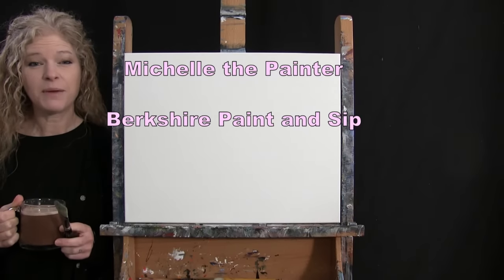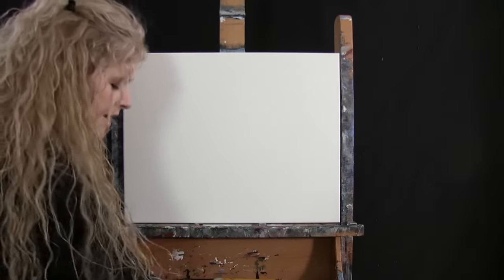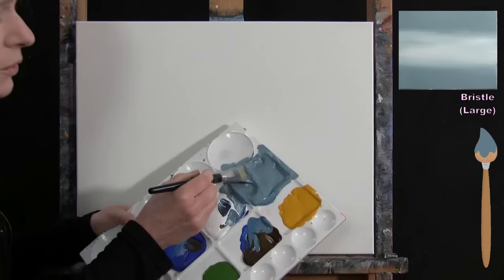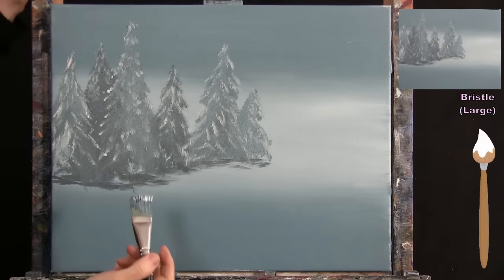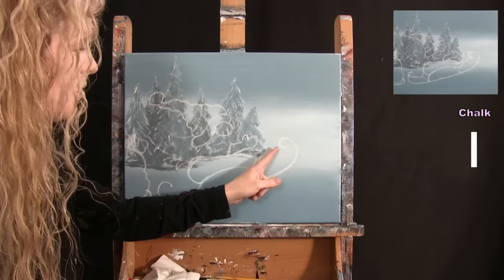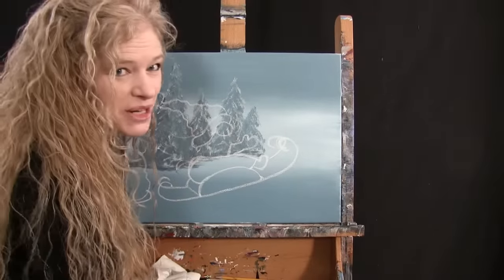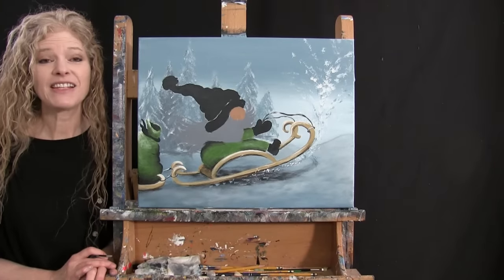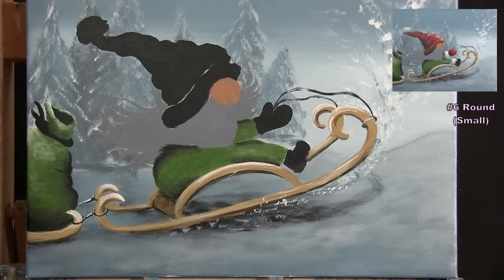Learn How to Paint CHRISTMAS GNOME with Acrylic Paint - Paint & Sip at Home - Step by Step Tutorial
PAINTING VIDEO DESCRIPTION – Looking for an easy Christmas painting idea? Let me be your acrylic painting teacher and I take you through this easy-to-follow, step-by-step instructions on how to paint a Christmas gnome, a beautiful landscape fun character image of "CHRISTMAS GNOME" with acrylic paint. Halloween is over and now it’s time to get ready for the Holidays! But one little clever gnome already got the jump on everyone and just finished his Christmas shopping already. Yup! After rummaging through all the major department stores on the planet, including, Macy’s, Bloomingdales, Saks Fifth Avenue, Harrods, Nordstroms, Walmart, Dollar Tree, J.C. Penny, Kohl’s, T.J. Maxx and Marshalls, he ice-skated in Rockefeller Center under the Christmas trees for a few minutes, sat on Santa’s lap, made snow angels, ate a snow cone, and then he grabbed a hot chocolate from a local food truck and he tied up his present bag, hopped on his sleigh, and headed back home because it was almost dinner time and his wife was making his favorite baked ham with pineapple! Tis the season for giving, and this cute fantasy friend is raring to go! So come join me for this easy painting lesson and spread the Christmas spirit! The first lesson you’ll learn in this festive painting tutorial is how to use simple painting techniques and color theory for blending the background for added depth and seasonal atmospheric dimension, using natural and heavenly colors to create a cool, crisp, white winter Christmas feel to your canvas, the perfect day for your button-nose buddy to go shopping for presents. With only a few swipes of the brush, you'll easily paint realistic wintery snow-capped evergreen trees, iconic symbols of the Christmas season. Then, after using chalk to draw the outline for your silly sleighing elf-cousin, you’ll paint a base coat of ideal holiday colors to build off of. The next art tip you’ll learn in this canvas painting lesson is how to paint clothing and cotton fluff with a simple stippling technique, making it feel so realistic that you would want to wear it on a cold snowy night. Then you’ll create realistic looking dimension with properly placed highlights and shadows on your giddy goblin to accentuate contour and form, followed by layering colors to create a realistic 3-D effect like a photograph. You’ll also learn how to paint snow with texture and dimension. Then you’ll use these same techniques when painting all the other fun stuff, including, the mittens, his beard, the sleigh, and his Santa hat. You’ll finish off this crazy cool adorable funny fantasy holiday scenery portrait by adding the details to the long flowing beard hair that's just flying in the wind as he soars through the air!  Using only 2 brushes and 7 colors we'll create this conversational masterpiece that will bring joy to your home as you decorate for the Christmas family get togethers. An easy Christmas decoration idea for everyone! Not just a cute whimsical painting, but also an easy painting for beginners too. So, let's get painting and let's get sipping!

MATERIALS:
Brushes: 1 inch flat bristle (large), #6 round synthetic (small)
Acrylic Paint: titanium white, mars black, cobalt blue, fire red, burnt umber (brown), deep yellow and green oxide

STEPS:
1. 1 inch bristle brush – Paint background with blue, brown and white
2. 1 inch bristle brush – Paint distant trees with sky blue (made in step 1), black and white
3. Chalk – Draw outline for sled, gnome, and present bag
4. #6 round brush – Paint base coat for gnome, sled, and present bag with black, brown, yellow, green, red, and white
5. #6 round brush – Finish snow with sky blue, black, brown and white
6. #6 round brush – Finish green parts with green, black, and white
7. #6 round brush – Finish sled with tan (made in step 4), brown, black, and white
8. #6 round brush – Finish red parts and fluffy parts with red, gray (made in step 4), black and white
9. #6 round brush – Finish nose, boot and beard with skin tone (made in step 4), brown, gray and white
 10. #6 round brush – Sign with black and sky blue